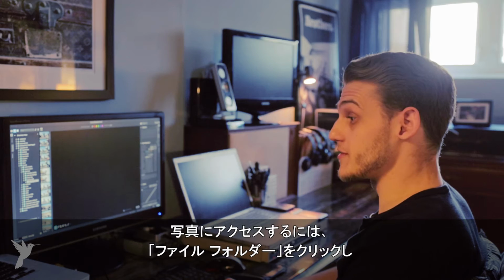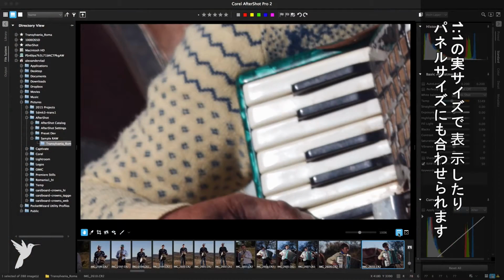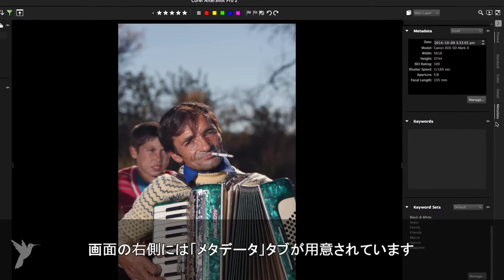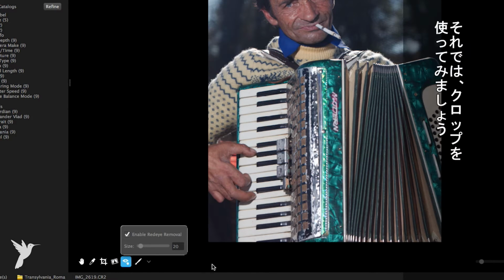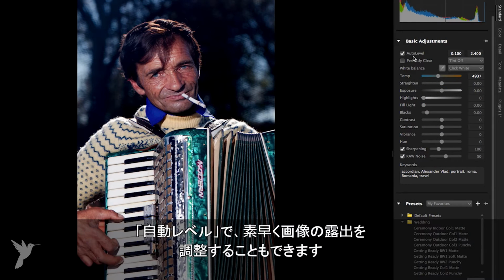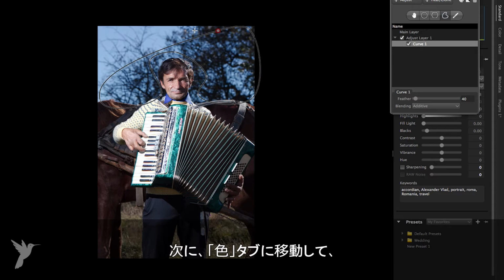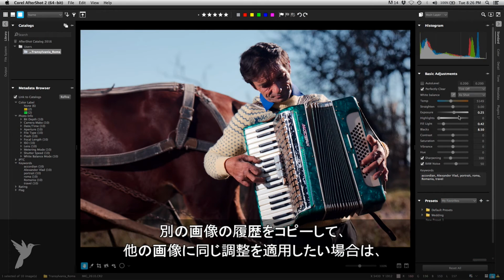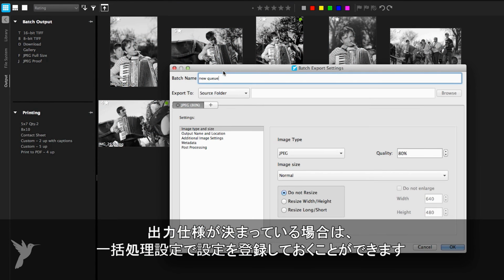AfterShot Pro の使い方 ～より迅速なRAW現像を目指す方に～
はじめてお使いになる方にぴったりの、AfterShot Proを徹底した紹介ビデオです。 並べ替え、写真を選択し完成させ、一括に拡張機能を適用し、画像をTIFFまたはJPEGに画像出力などを学習できます。